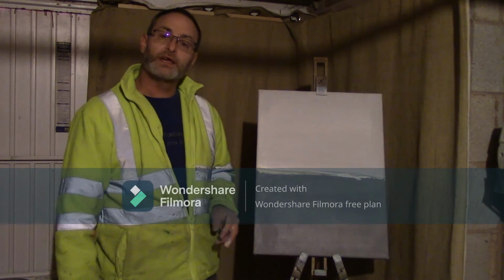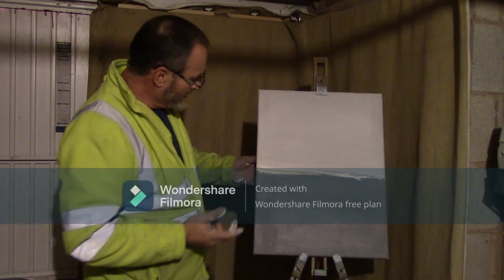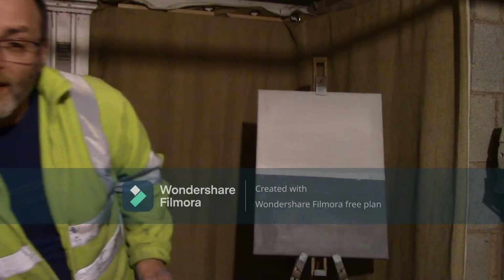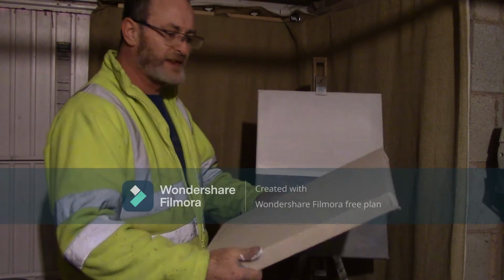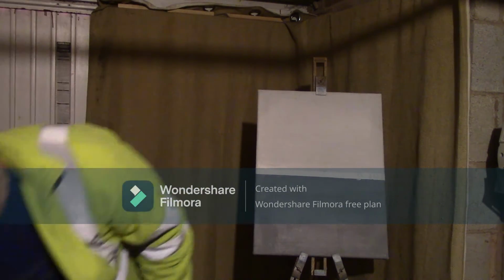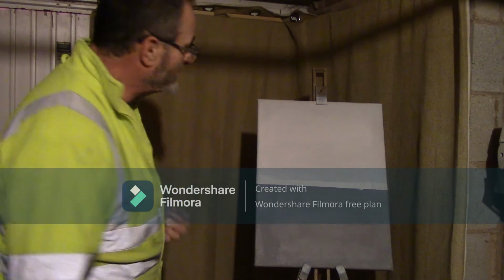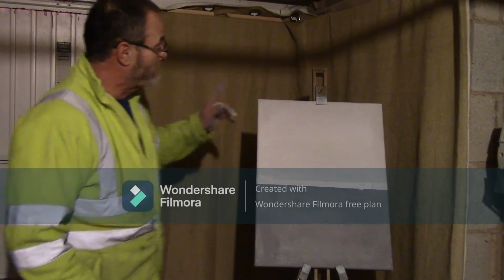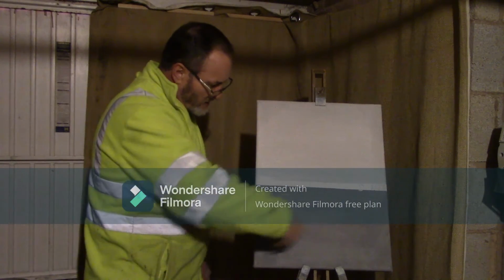Idiom Studios Prototype B Test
This video is 3:46 and presents the review of Idiom Studios Ltd Prototype B canvass

“Idiom Studios Ltd” is an artistic creation company registered at Companies House (Company number: 13276392)